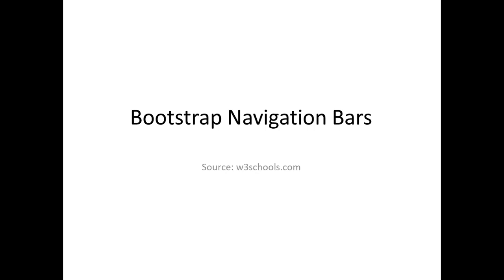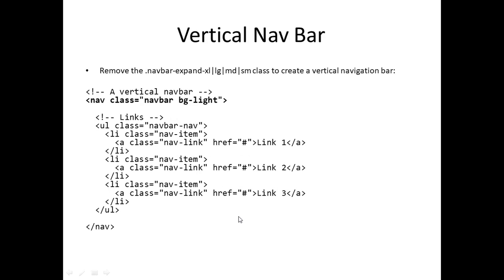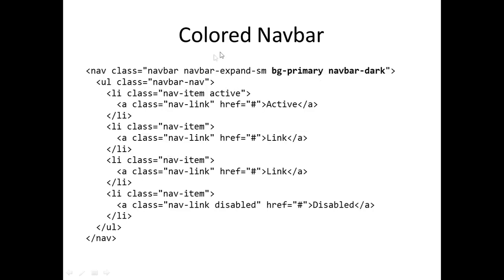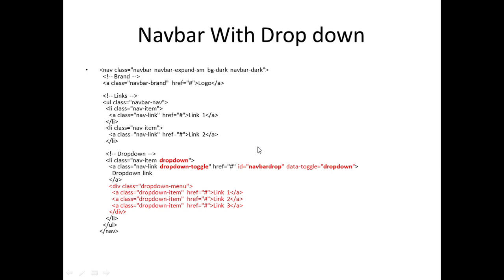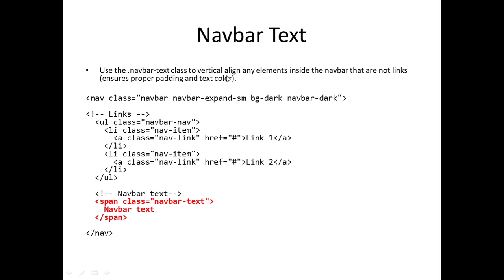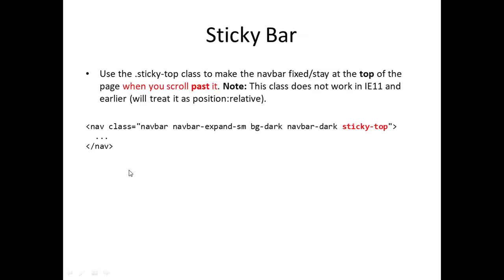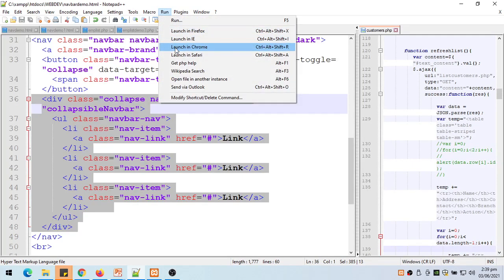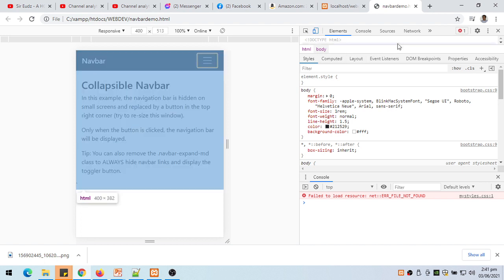Bootstrap 4 Navigation Bars - Sir Eudz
This video contains a lecture and a demo for creating Navigation bars in bootstrap 4.